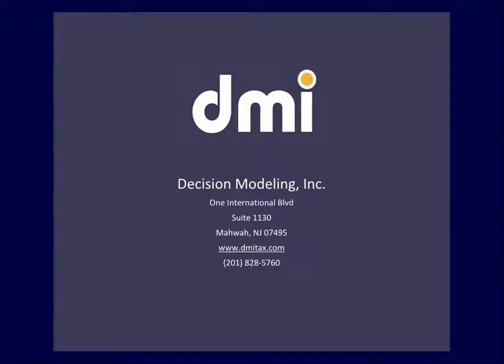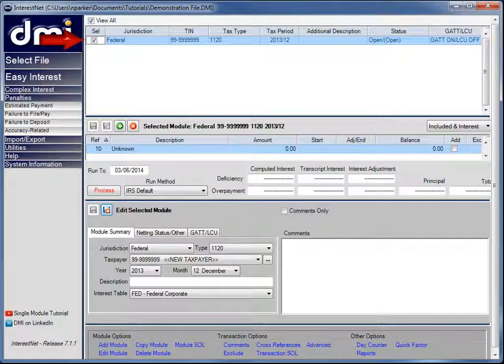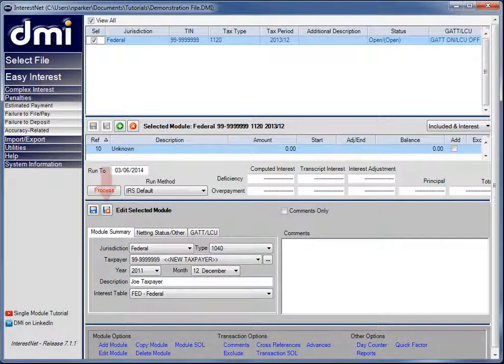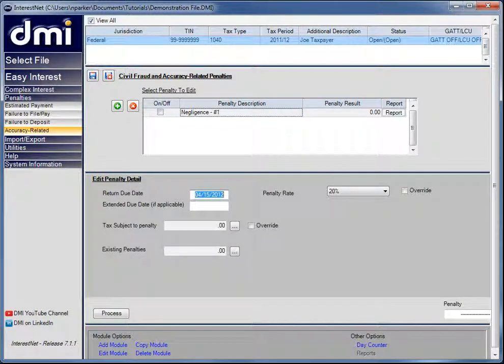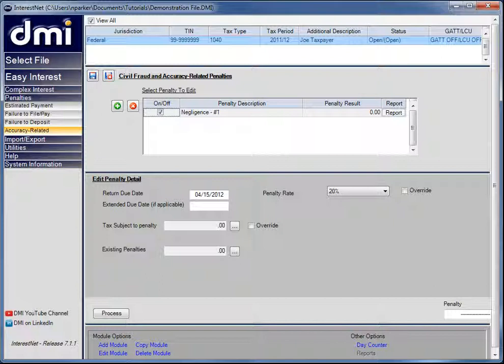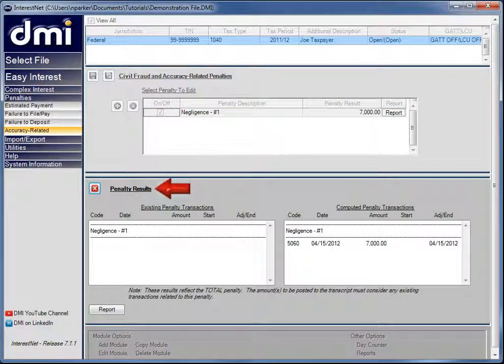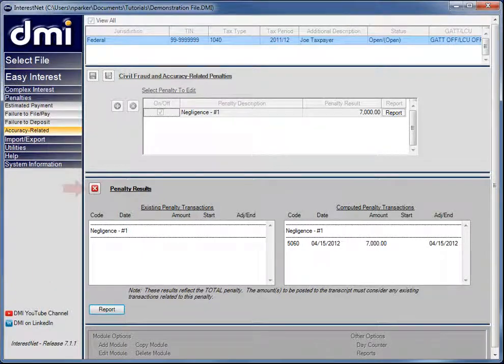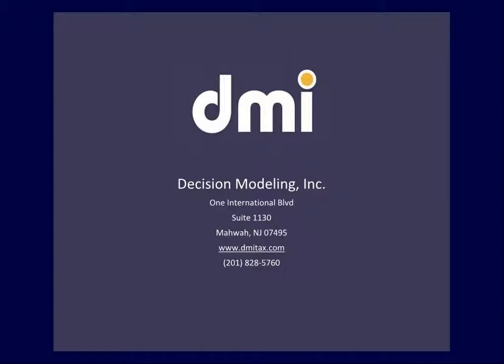Accuracy Related Penalty Tutorial Video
This video guides the user through the basic steps needed to set up and calculate one of the Accuracy Related Penalties (Negligence) in InterestNet using the direct data entry method.  After computing the penalty, the user is instructed on how to access the results report for the penalty and shown how additional penalties can be added to the same Tax Module.